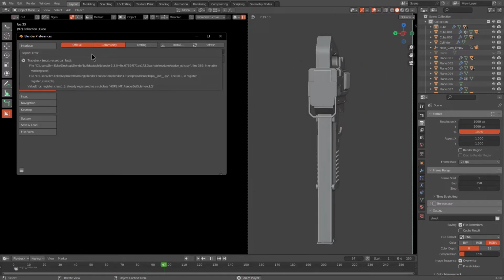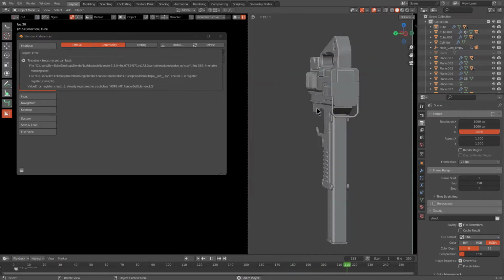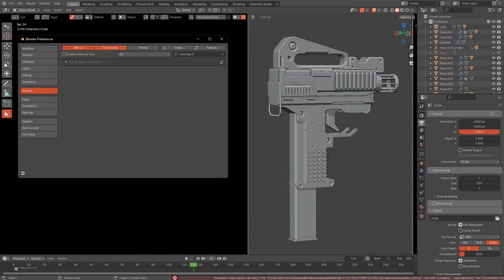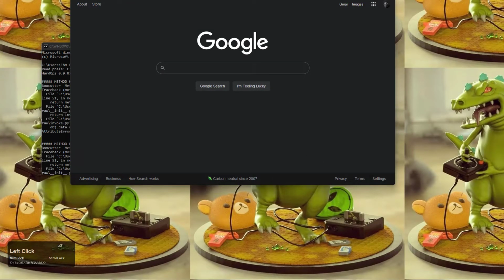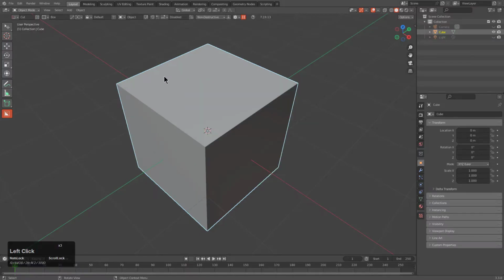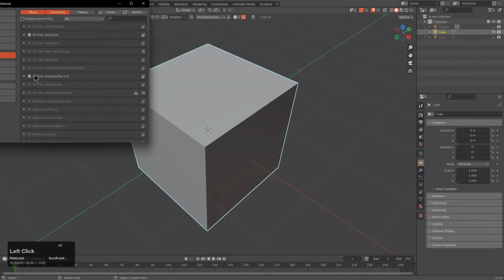H9/BC - Assisting Support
Just like you need help, so do we. Assisting us with providing laser accurate info can streamline the operation of support. Without adequate information we are processing tales and legends.